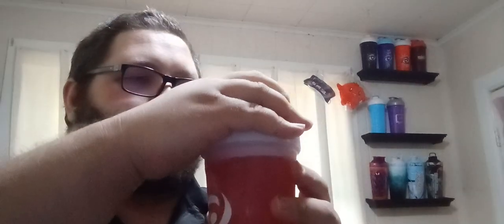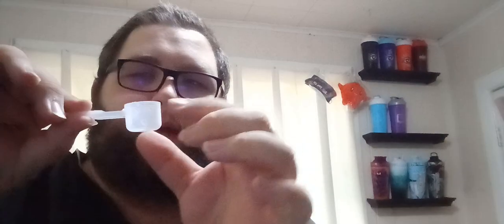Was this flavor the bomb? Gfuel Berry Bomb review(Strawberry,Pomegranate,blueberry)